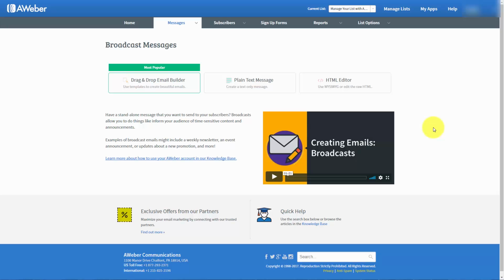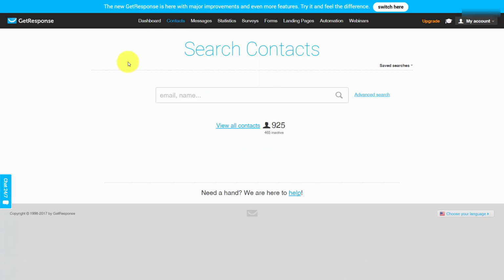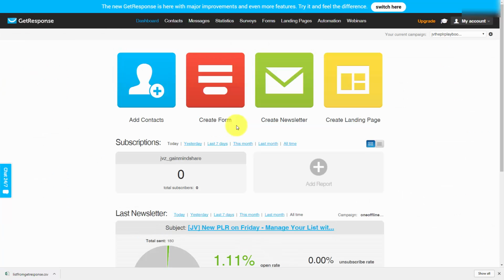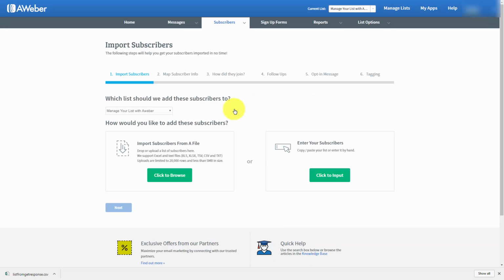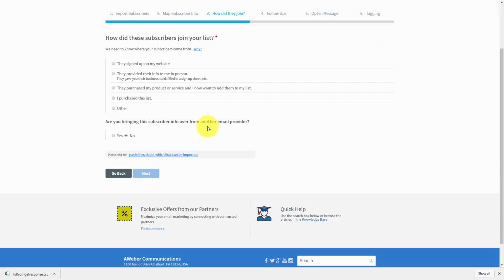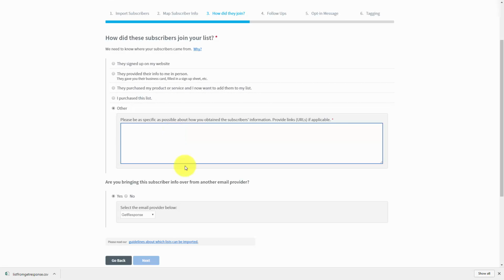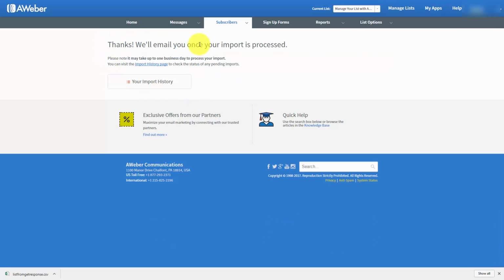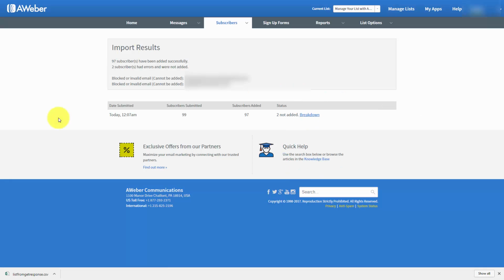Importing a Contacts List Into Aweber V3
Aweber Autoresponder Free Sign Up.  Easy to import contacts from another email service. Follow over my shoulder videos and discover why Aweber is preferred, easy to use and highly effective to start, manage and grow your list and enjoy passive income,